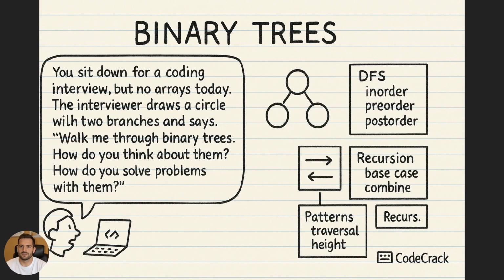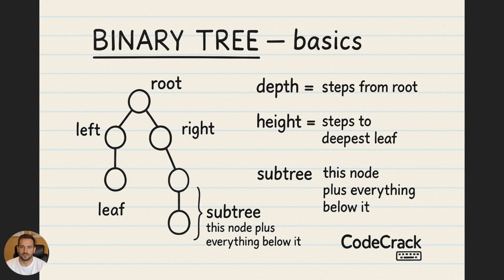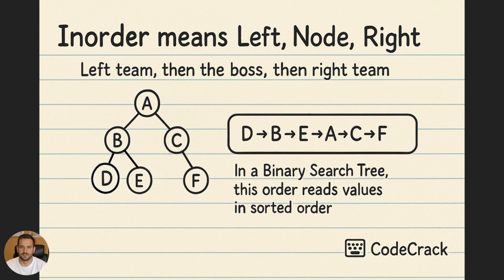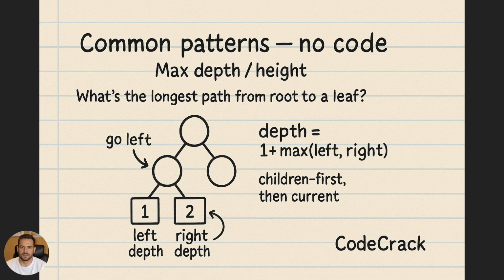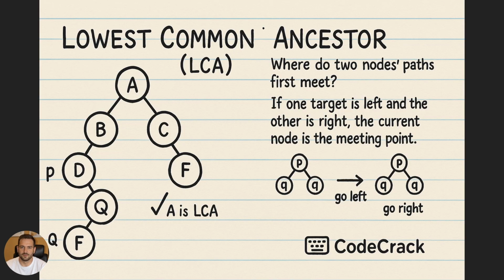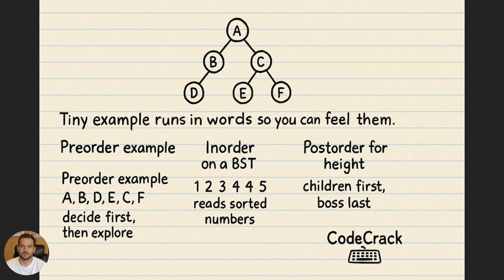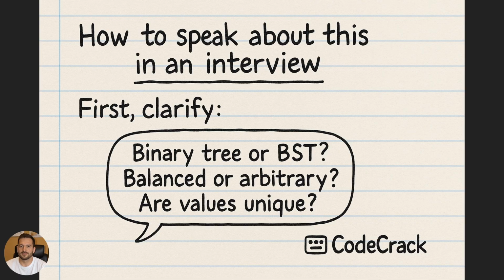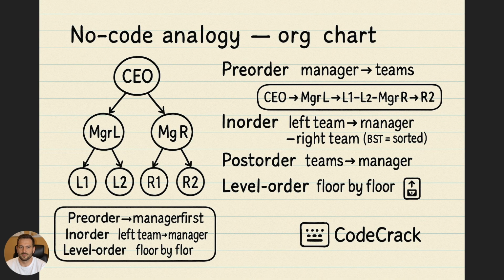Binary Tree in JS, Explained and Interview-Ready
Learn binary trees in plain English: what they are, how to traverse them (preorder, inorder, postorder, level-order), and where they show up in interviews. We cover BST basics, DFS vs BFS, and common patterns like max depth, validate BST, path sum, LCA, plus a no-code analogy to lock it in. Perfect for JS beginners, QA/SDET, and tech interview prep.

Timestamps:
00:00 What is a binary tree (root, leaf, depth vs height)?
01:02 How does our example tree help you visualize structure?
01:46 How do traversals work (preorder, inorder, postorder, level-order)?
02:58 Which interview patterns matter (BST check, max depth, path sum, LCA, invert)?
04:32 DFS vs BFS: when to use which, common pitfalls, and how to explain it in interviews?